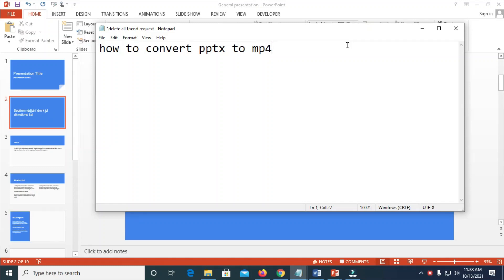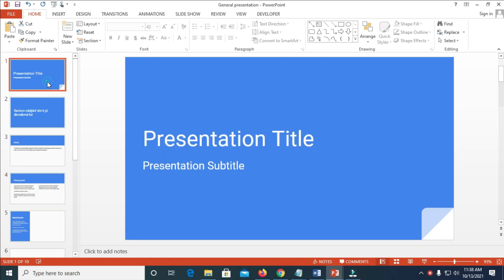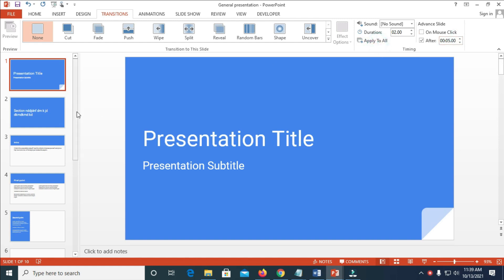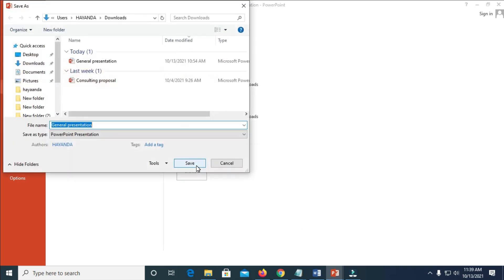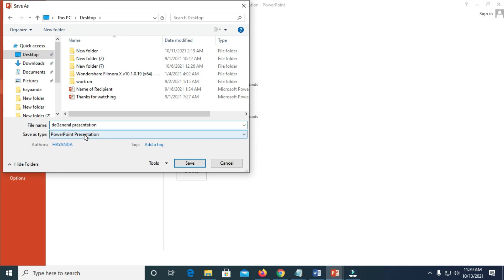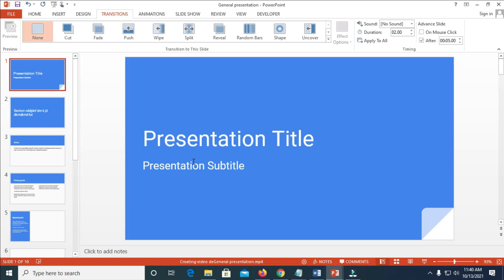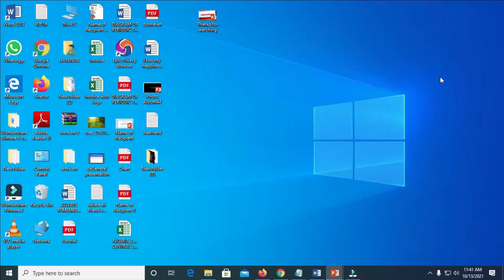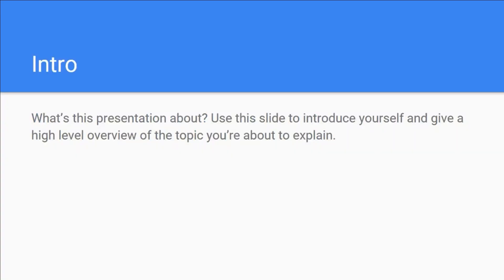How to Convert pptx to Mp4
How to Convert PowerPoint to Mp4